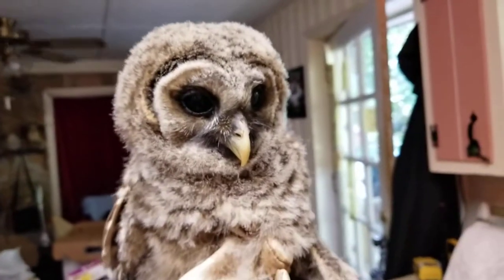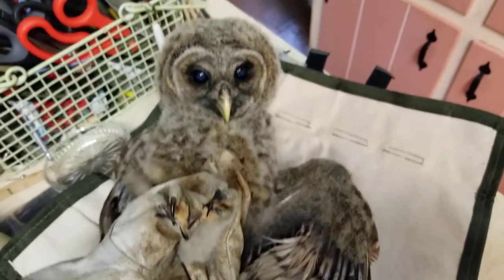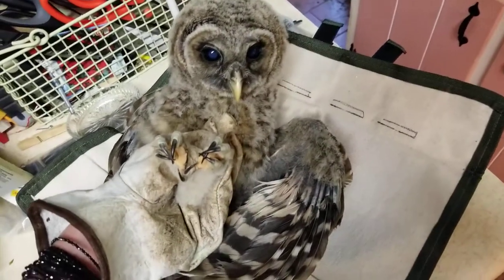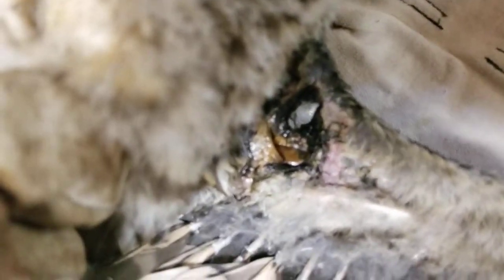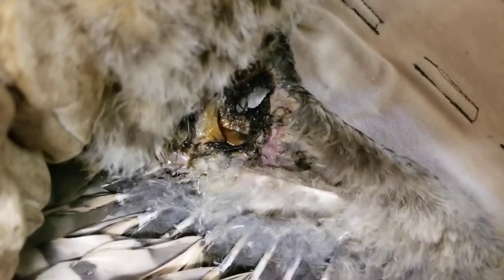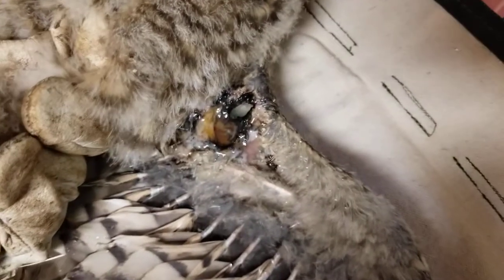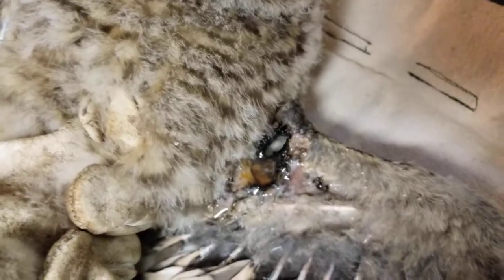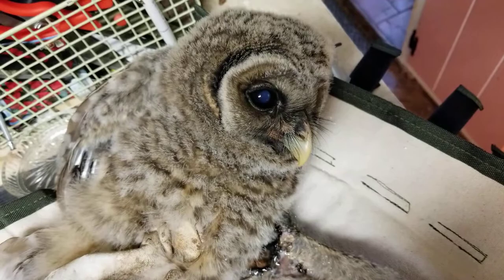Barred owl babe injured 05112018